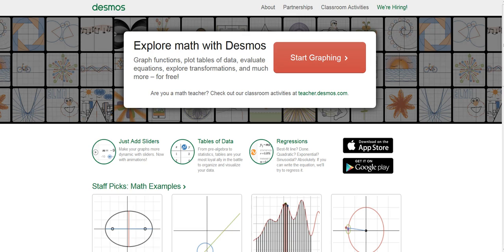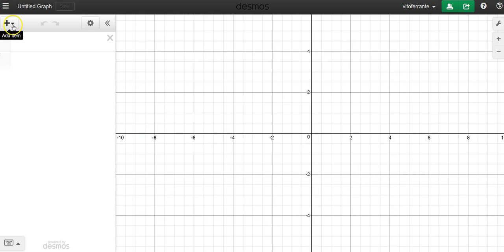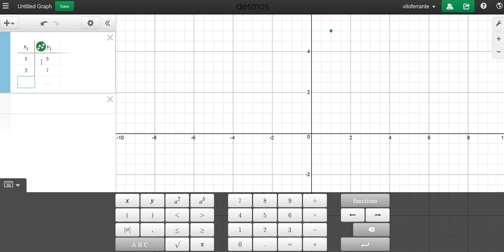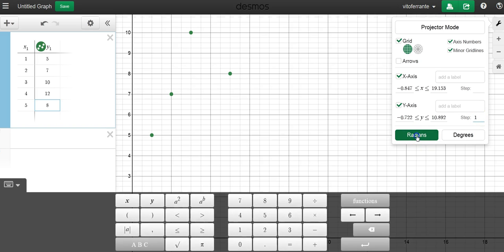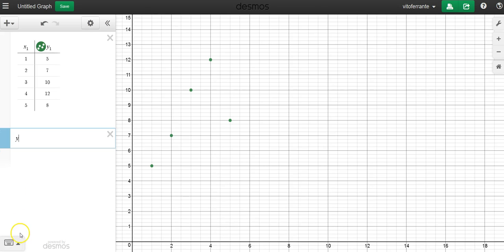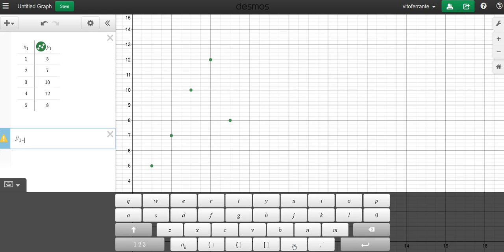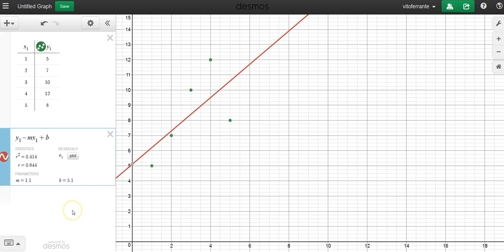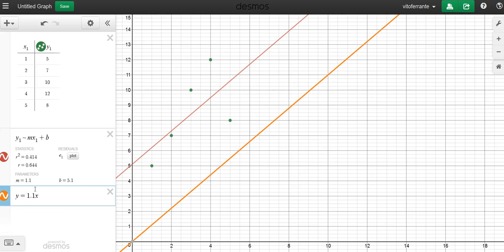Desmos: Scatterplots and Lines of Best Fit Linear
This screencast is a demonstration of how to use Desmos to create a Line of Best Fit with raw data (table format).